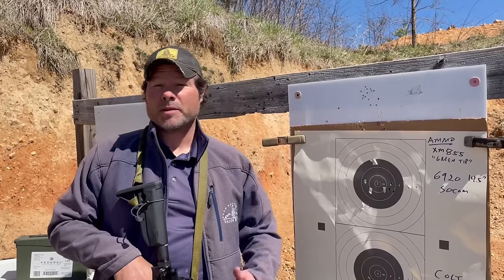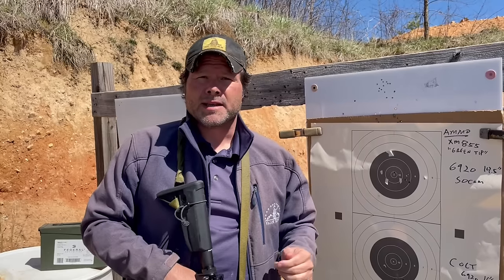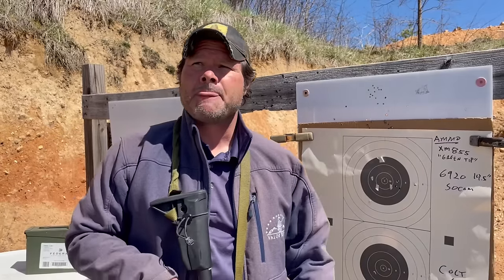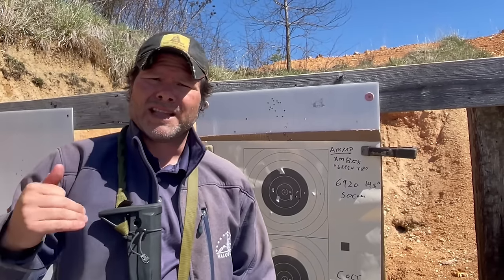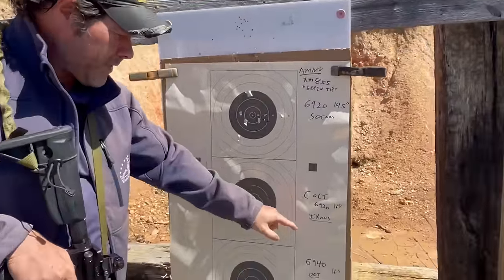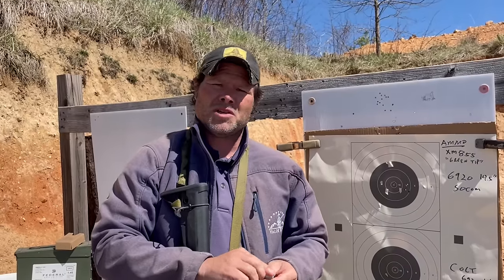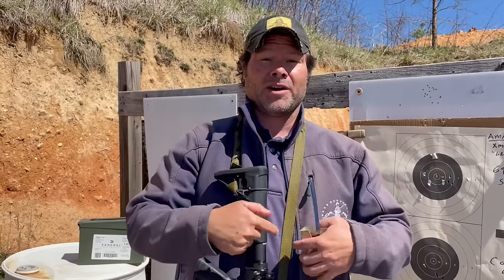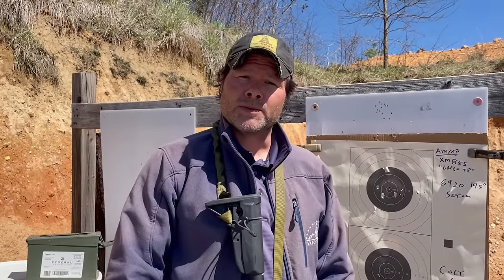Is "Green Tip" Inaccurate?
In this informative video, Reid Henrichs of Valor Ridge discusses the myth of inaccuracy from green tip.  Solid groups are possible using proper fundamentals, technique, and consistent practice.

IMPORTANT: All shooting is done on state-approved firing ranges by trained professionals. Our videos are produced in a safe environment by highly trained professionals with decades of experience. These videos are strictly for educational and entertainment purposes only. Imitation or the use of anything demonstrated in my videos is done AT YOUR OWN RISK.  Do not attempt to replicate the actions featured in our videos without the proper training, licensing, and medical professionals present.